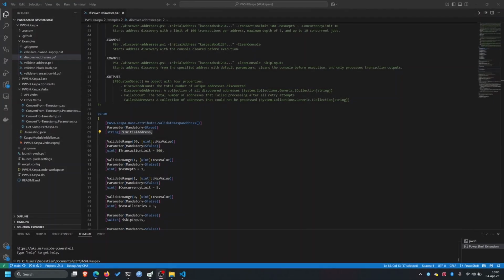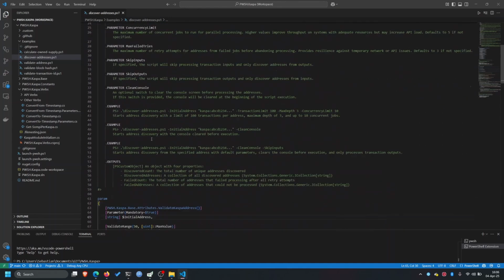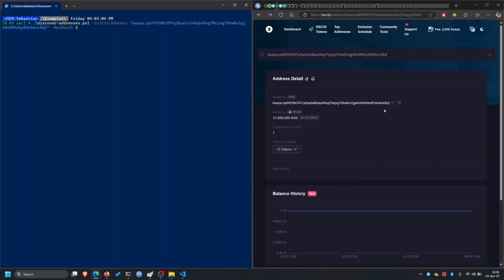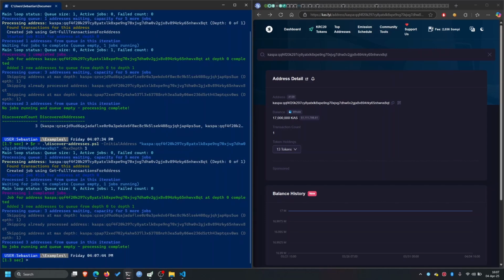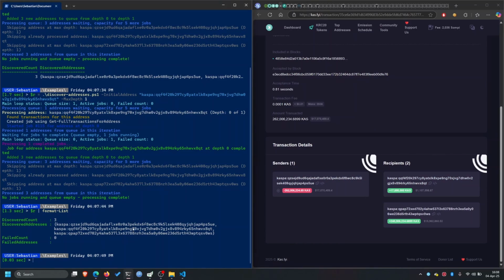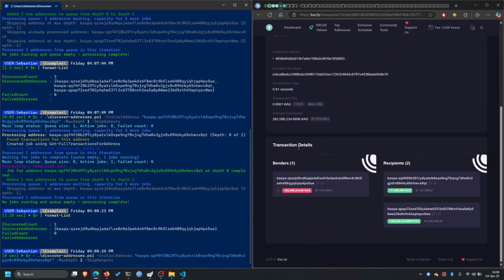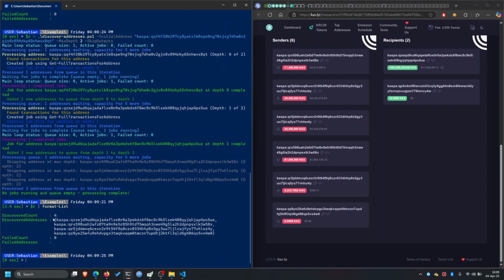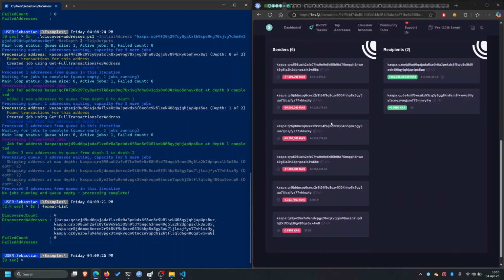7. Examples: Discover addresses